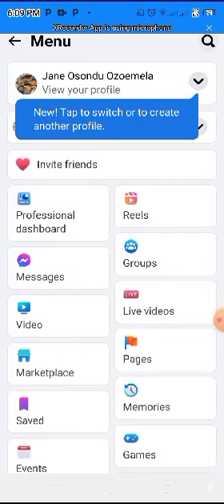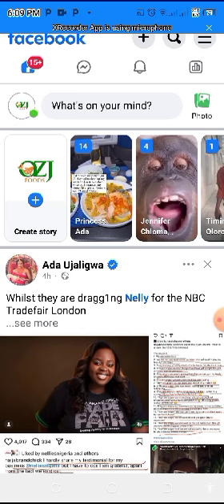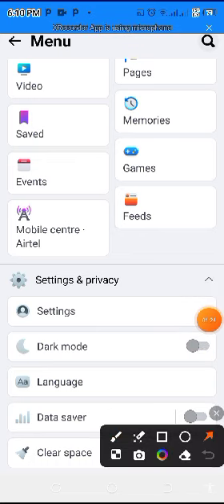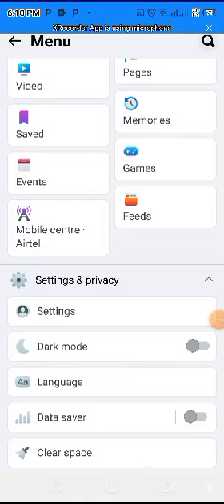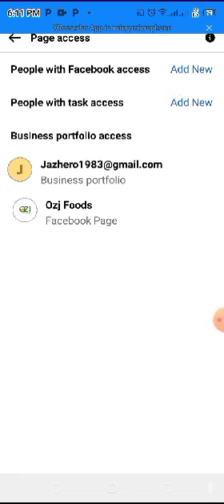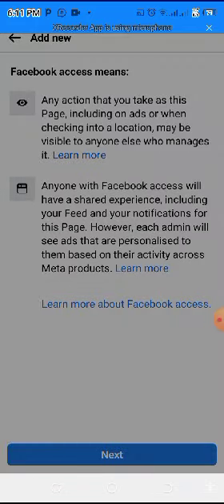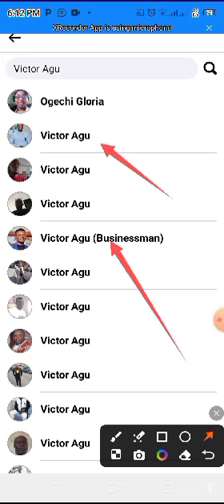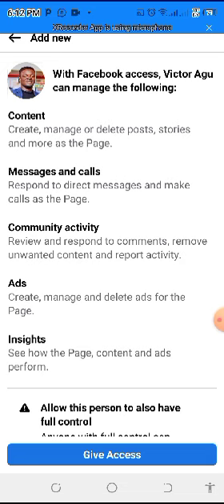How To Make Someone An Admin On Your Facebook Page